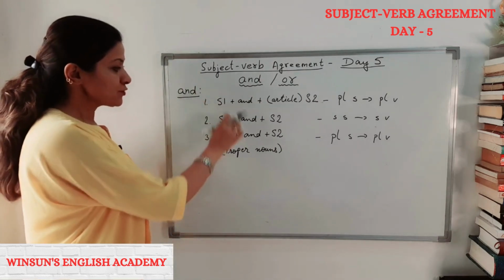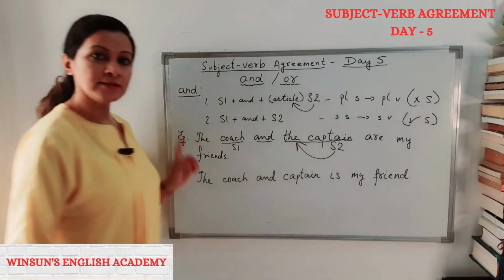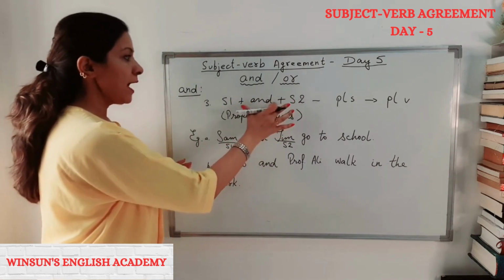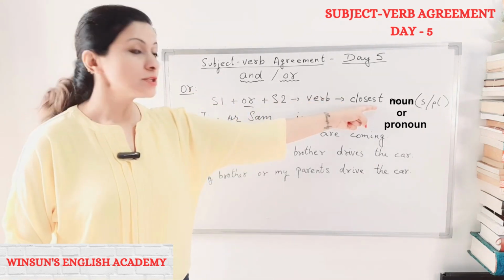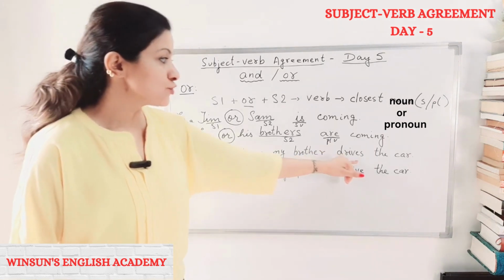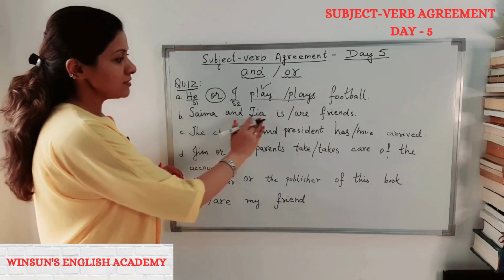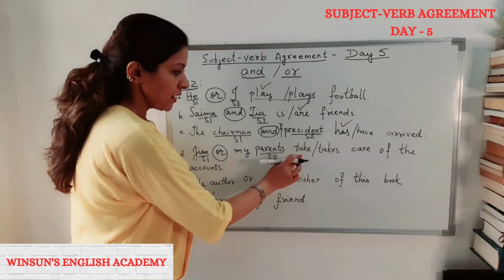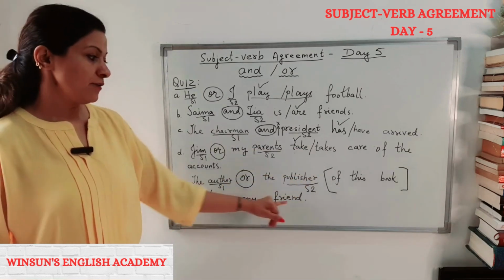Subject-verb Agreement Day 5- Rule 4 Subjects with and/or - Competitive Exam Questions with Answers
Subject-verb agreement has many rules. We will take one step at a time. In this video, I am sharing the following points -
1. RULE 4 - Subjects with and/or
2. Loads of examples
3. Competitive Exam Questions
4. Quick tips
5. Quiz

As a certified IELTS trainer, English Communication Coach (Trinity College, London), and the author of Amazon's 1bestselling book "The Stolen Kiss" I've dedicated this channel to sharing all my gained knowledge with you.

I am working for you. It will also help the algorithm grow. My content will then reach eager learners.

If you have any suggestions or feedback, please connect @